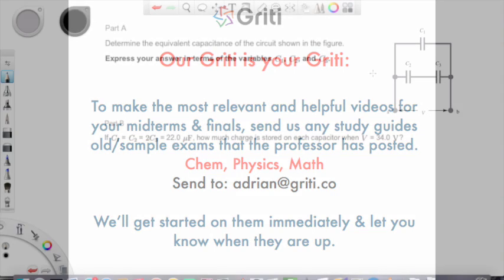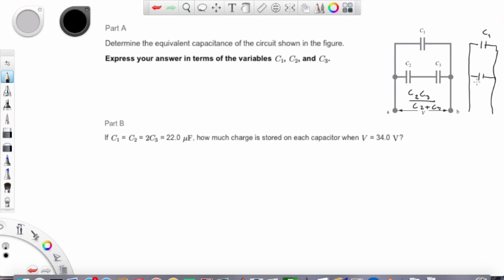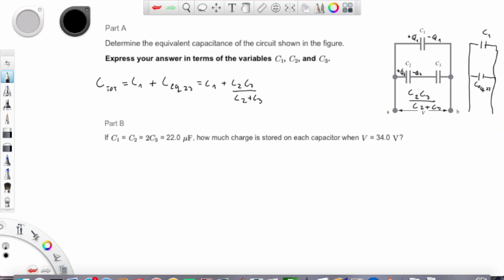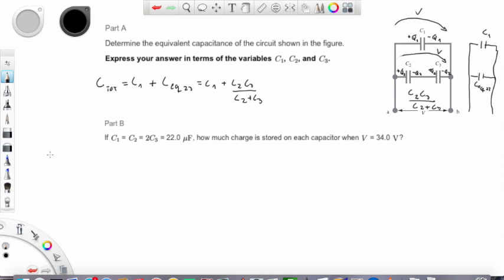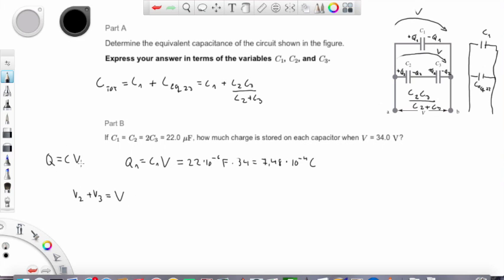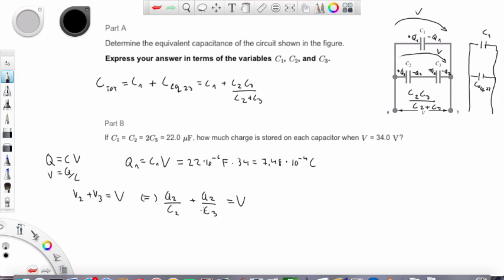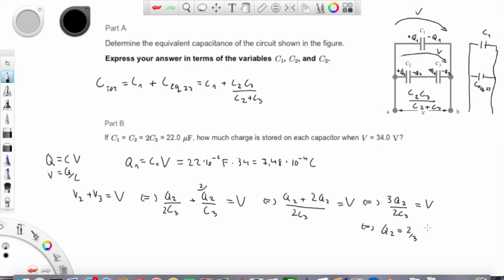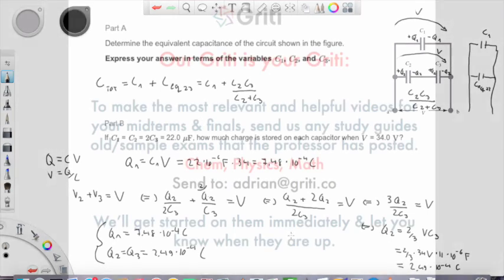Capacitors in Series Parallel Example | Physics - Waves, Electricity, Magnetism | Griti